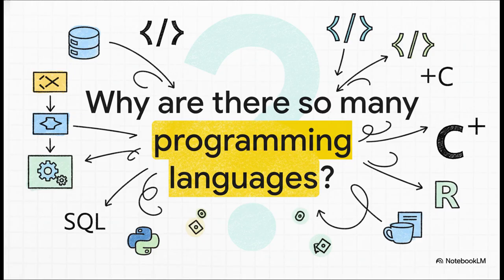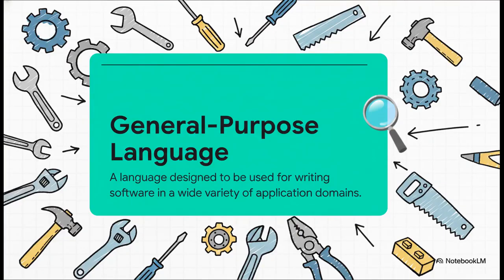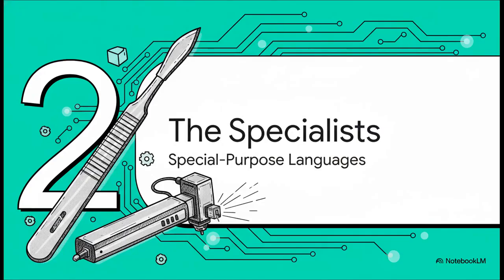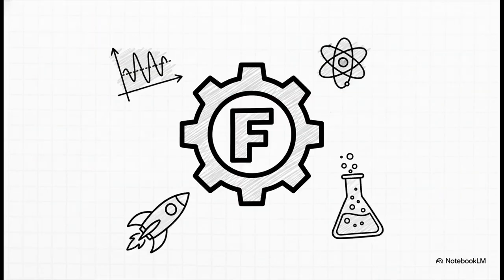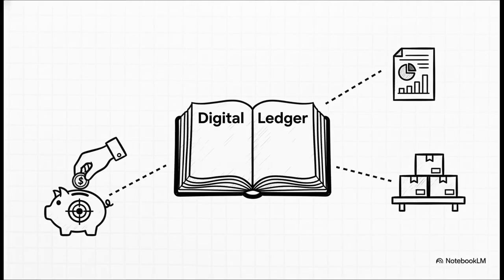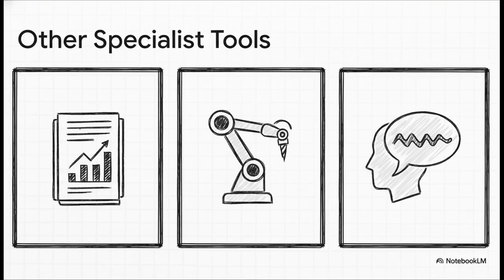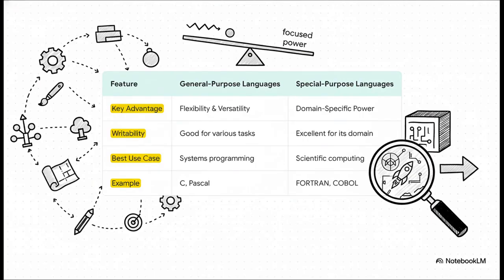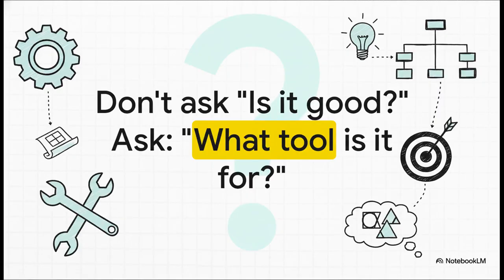The Programmer's Toolbox